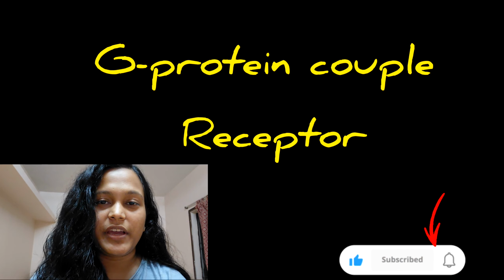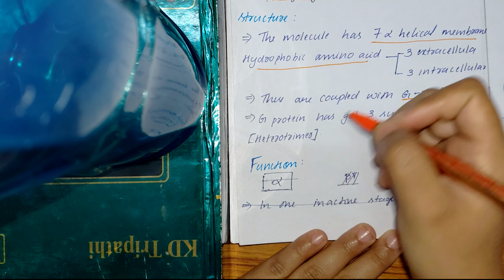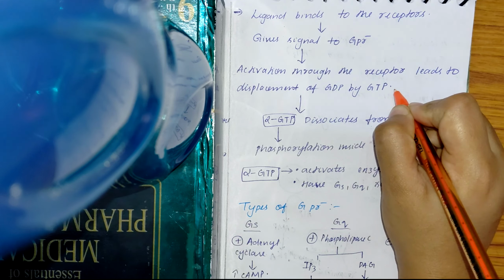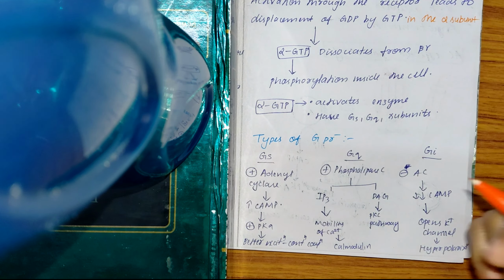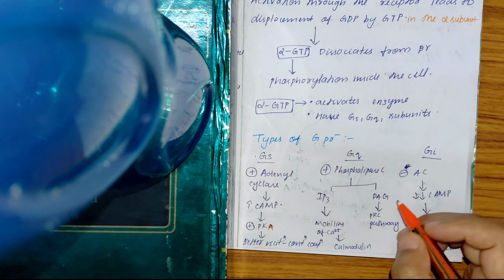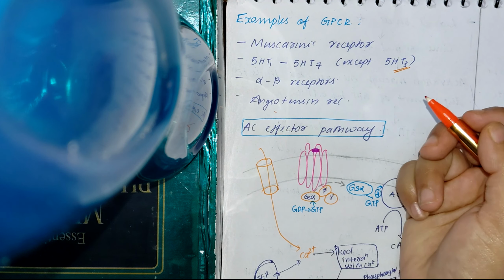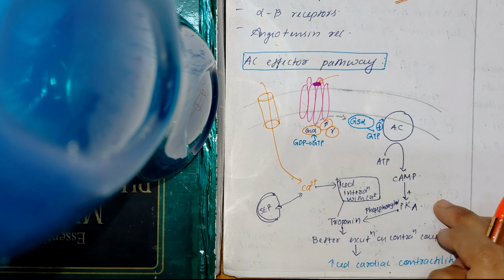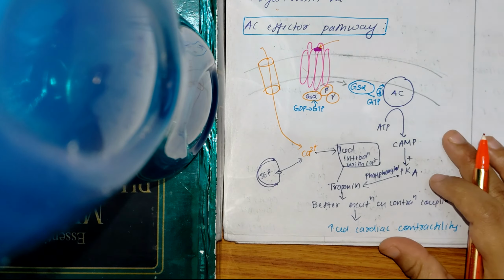GPCR | GENERAL PHARMACOLOGY | CLASS WITH NOTES